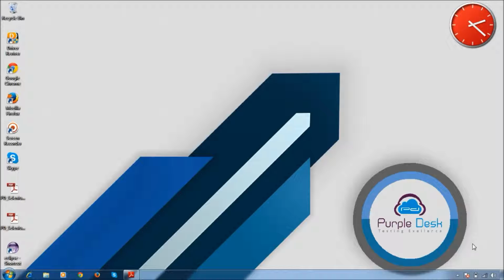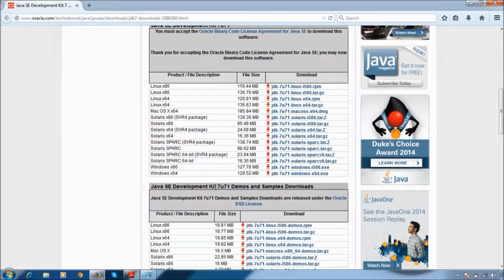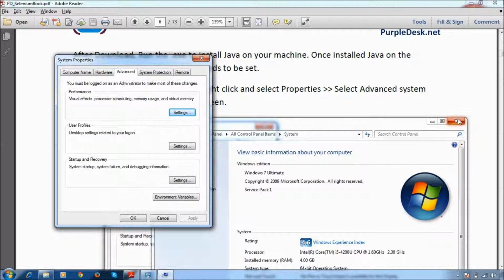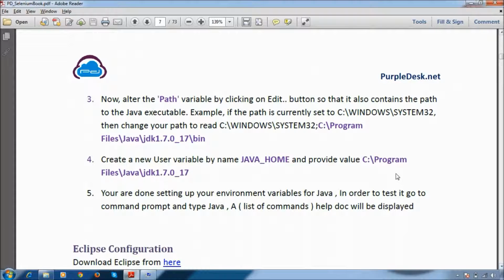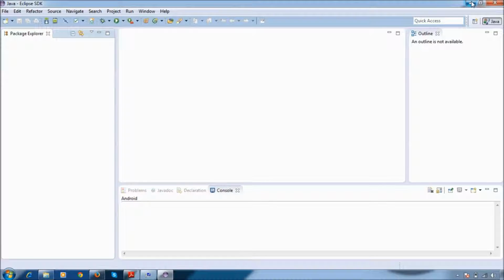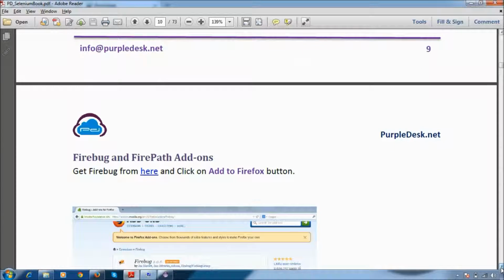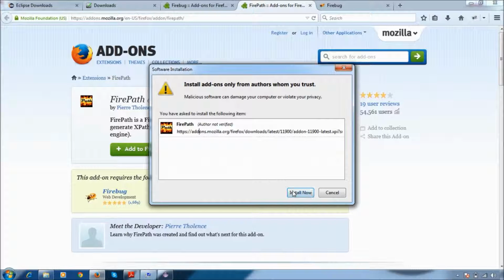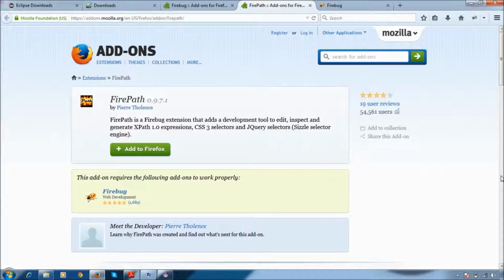Selenium Online Trainings | Selenium free videos | Selenium 2 Installations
- Getting started with installations
 - Java Installation and Configuration
 - Eclipse Configuration
 - Selenium library
 - Firebug and FirePath Add-ons